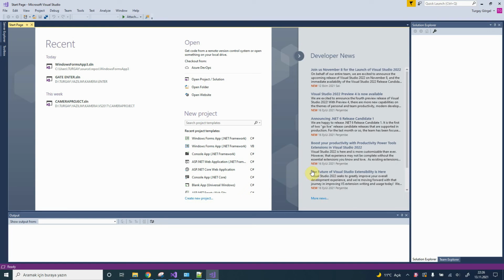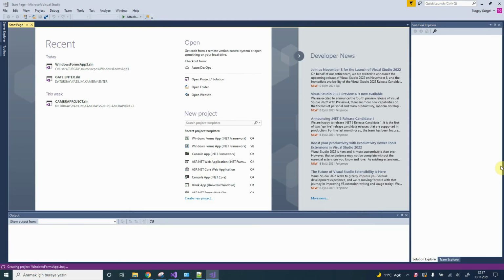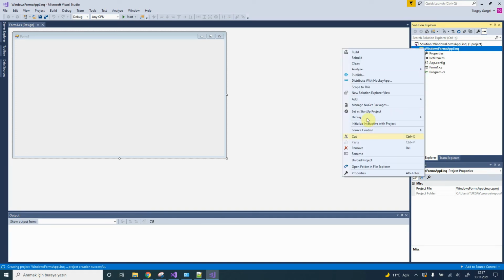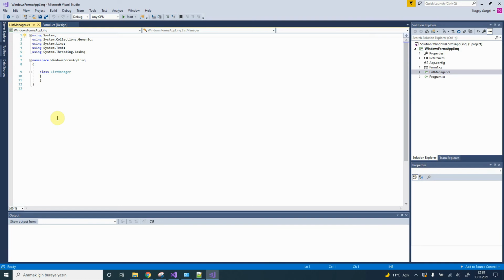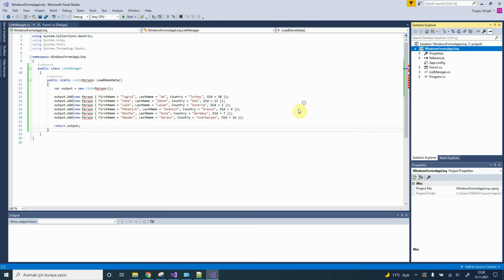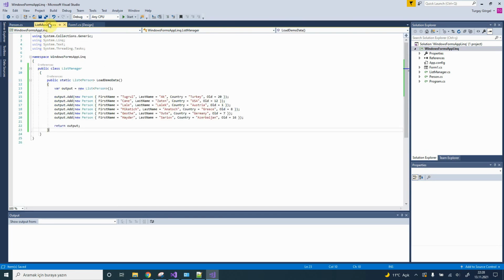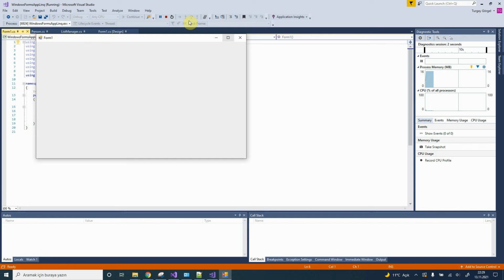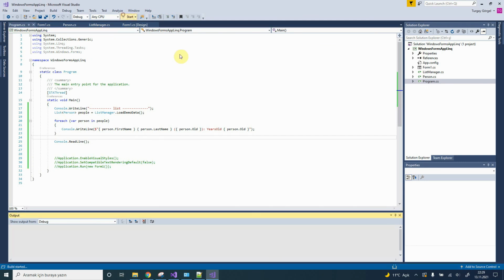Linq C#.NET usage, How to create new Linq Project with source code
I demostrated how to create new Linq Project at Visual Studio.